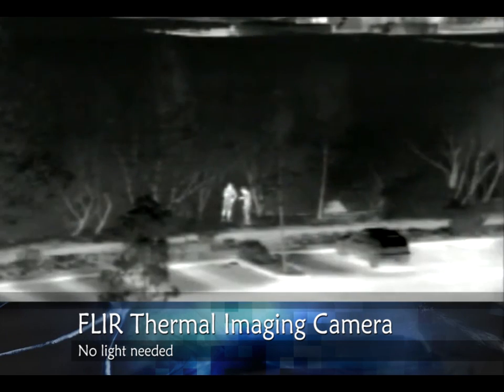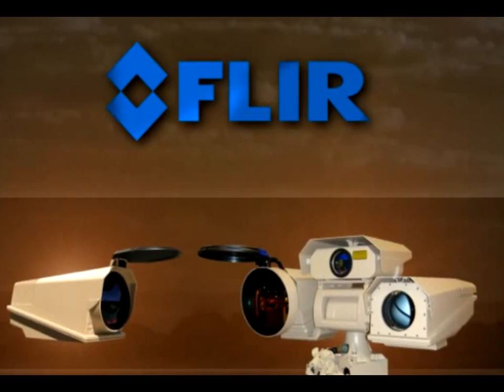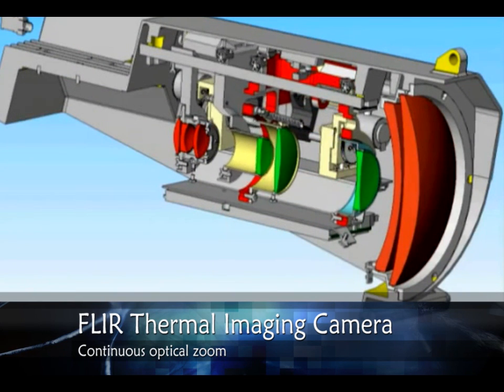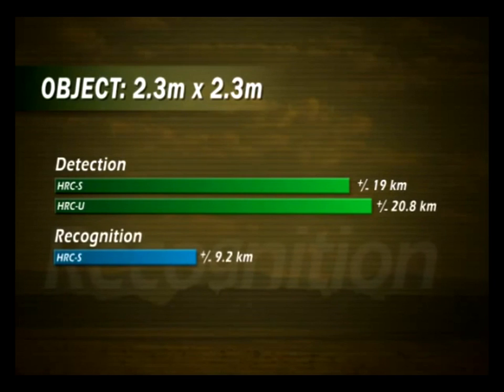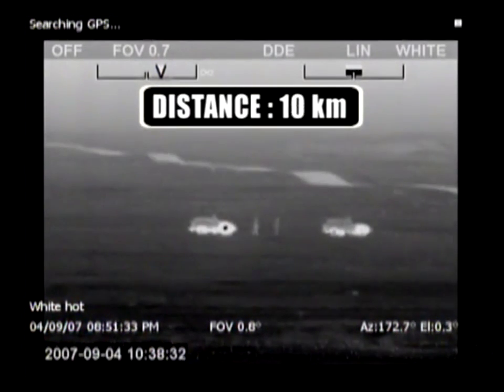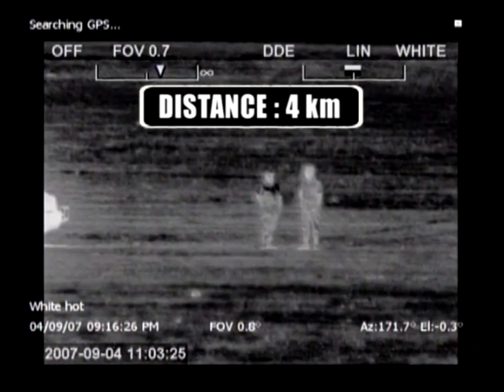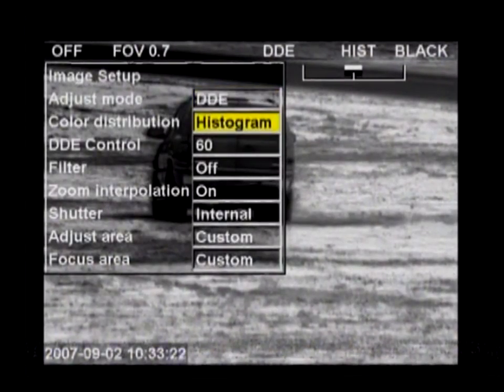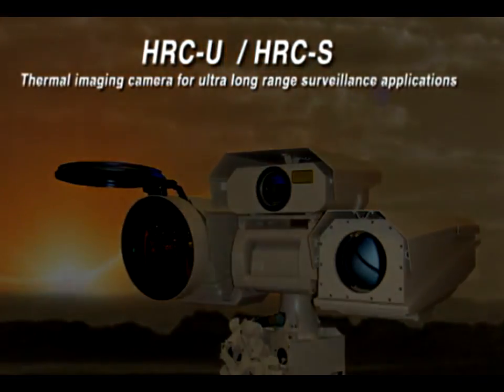FLIR Thermal Cameras